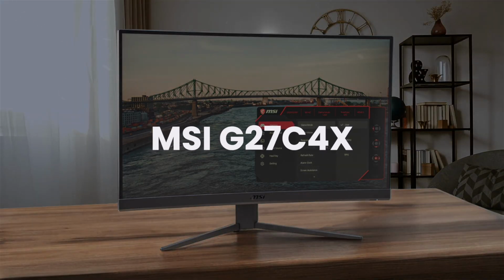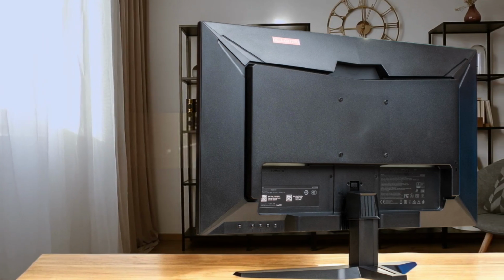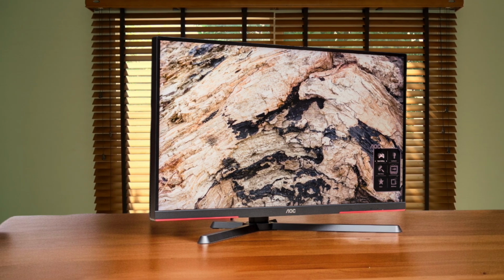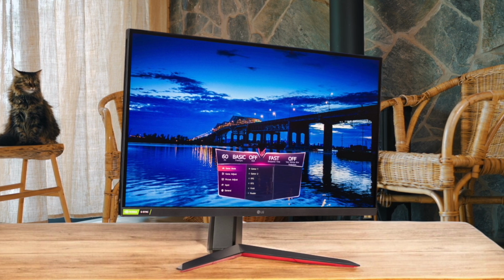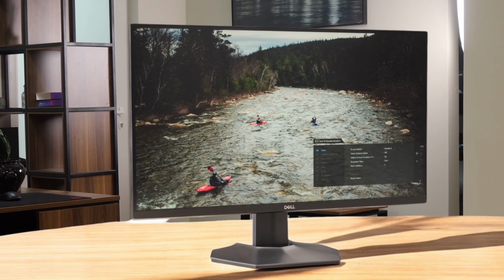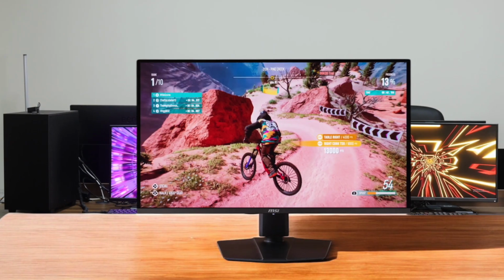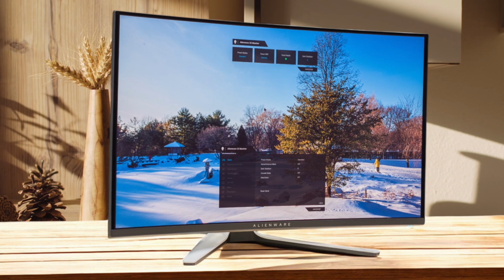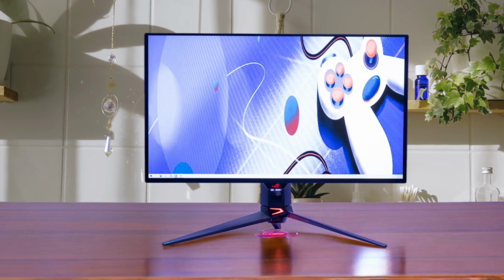The BEST Gaming Monitors for EVERY Budget! (2025 Guide)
► Links to the BEST Gaming Monitors we listed in this video:

► Under $150
MSI G27C4X
Dell G2725D

► $150-$250
AOC Q27G3XMN
Dell G2724D

► $250-$500
LG 27GP850-B
Dell S2721DGF

► $500-$1000
LG ‎27GS95QE
MSI MPG 321URX

► $1000+
Dell Alienware AW3225QF
Asus ROG Swift OLED PG32UCDM

Timestamps:
0:00 - Introduction
0:14 - Under $150
2:02 - $150 to $250
3:54 - $250 to $500
5:49 - $500 to $1,000
7:35 - $1,000+

If you're on the lookout for the best gaming monitors in 2025, you've come to the right place! Whether you're gaming on a budget or ready to splurge for the ultimate experience, I've dug through options at every price point to make sure there's something that suits your needs. For those hunting for the best gaming monitors under $150, I've checked out a few gems that punch well above their weight—think fast refresh rates and vibrant displays that won't make your wallet cry. But if you've got a bit more to spend, I've also scoped out the best gaming monitors in the $150-$250 range, where you start seeing sharper resolutions and better color consistency for a more immersive play. And as we move into the mid-range, I've got recommendations for the best 144Hz and best 1440p gaming monitors, ensuring you get smooth, crisp visuals without needing to sell a kidney!

But let's say you're shooting for more premium real estate. In the $250-$500 bracket, you'll find some of the best 165Hz gaming monitors and even some budget-friendly mini-LED options that will upgrade the look of any game or movie you throw at them. It's here that monitors begin to excel not only in gaming but as great all-rounders for productivity. For those who want more, the $500-$1000 range is where you start encountering the best OLED gaming monitors, offering perfect blacks and unbeatable contrast ratios that make horror games and deep space shooters look otherworldly. And if you're truly diving into the deep end with a $1000+ budget, we're talking QD-OLED beasts like the best 240Hz gaming monitors catering to pros and performance-driven enthusiasts alike. These monitors are not just about stunning visuals but bring in more connectivity options and richer feature sets. Whether you’re a casual weekend player or a serious eSports competitor, there's something here to elevate your gaming rig. Tune in and let's level up your setup!

10BestOnes is a participant in the Amazon Services LLC Associates Program, an affiliate advertising program designed to provide a means for sites to earn advertising fees by advertising and linking to Amazon.com. As an Amazon Associate I earn from qualifying purchases.